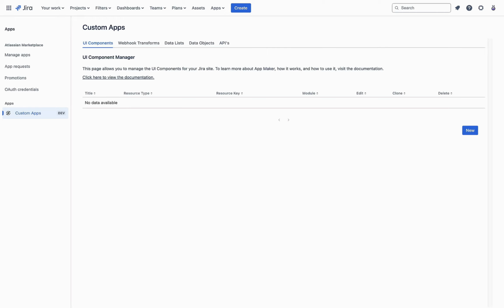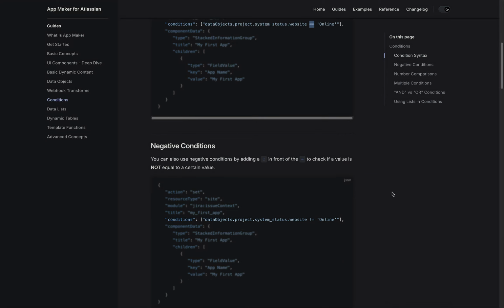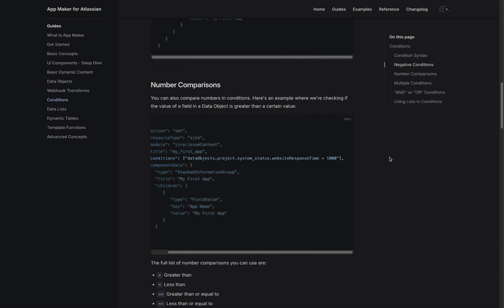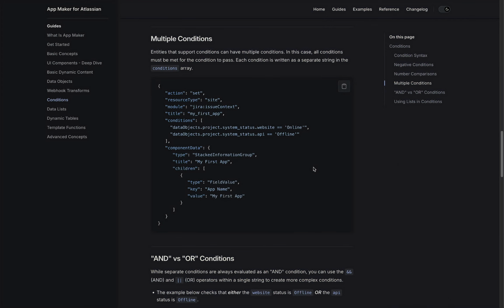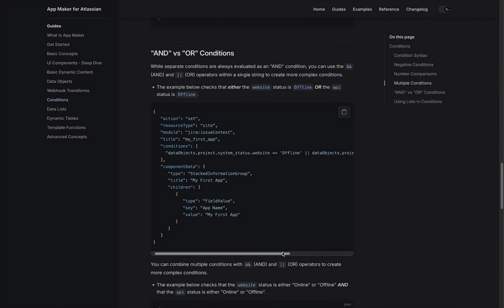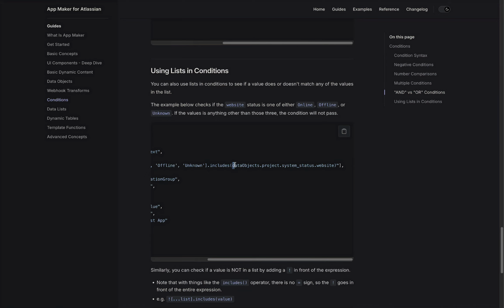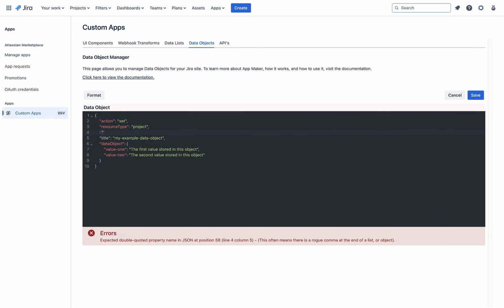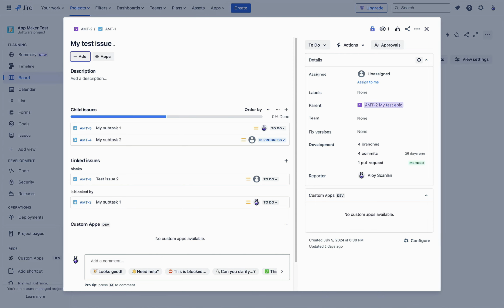Conditions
Learn how to use conditions in App Maker for Jira to create dynamic, intelligent applications that respond to your data! This comprehensive guide covers everything from basic equality checks to complex multi-condition logic.

In this tutorial, you'll discover:
• How to write basic conditions using simple JavaScript syntax
• Working with negative conditions using the '!=' operator
• Number comparisons for greater than, less than, and equality
• Combining multiple conditions using AND/OR operators
• Using lists to check for multiple possible values

Whether you're new to coding or an experienced developer, this guide will show you how to leverage conditions to create more sophisticated and responsive apps in your Jira environment.